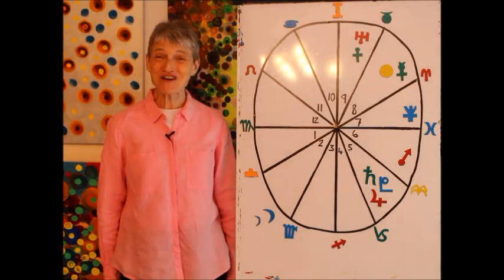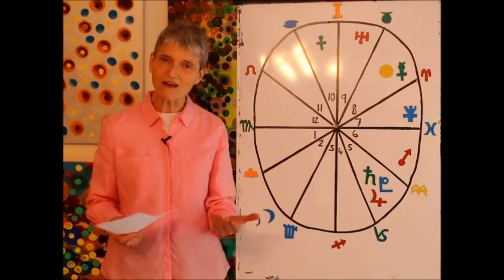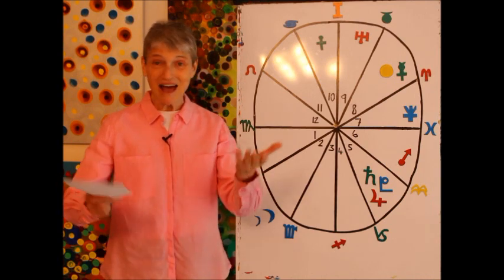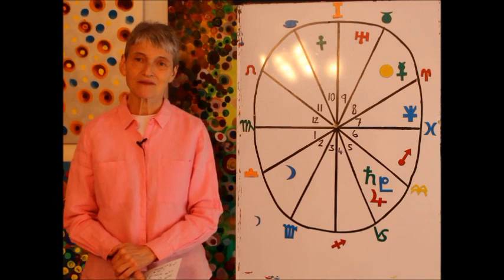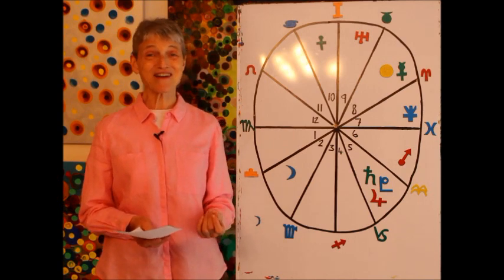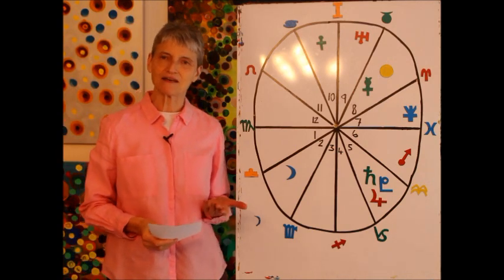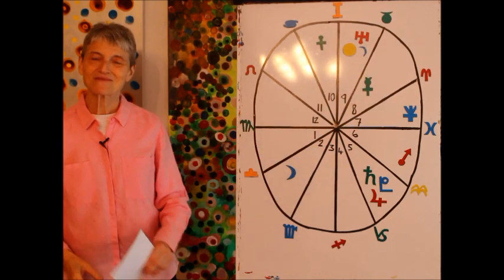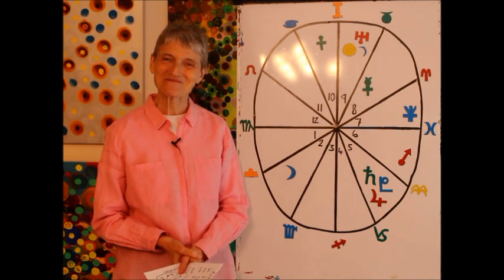Virgo April 2020 Astrology Horoscope Forecast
If you'd like to contribute/donate to help Bracha continue to share free videos
very many thanks to those who do :-)

What’s in store for Virgo for June 2020?